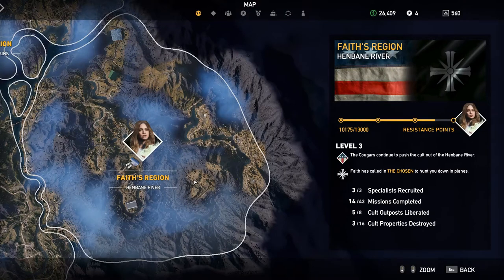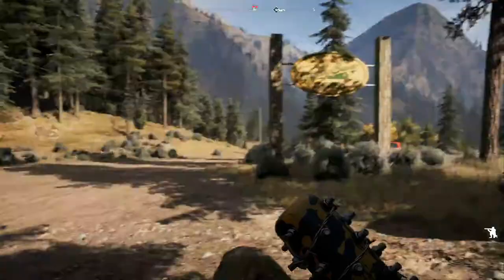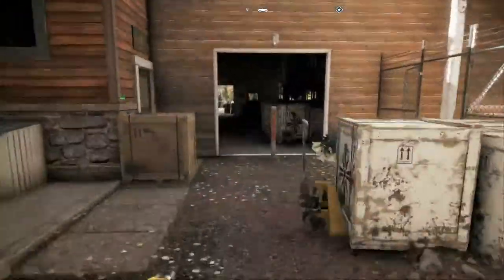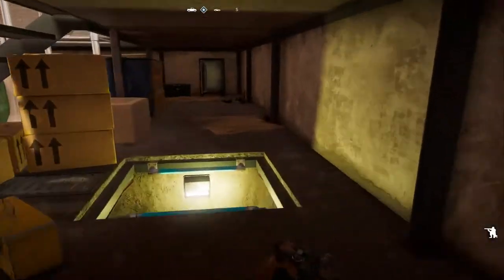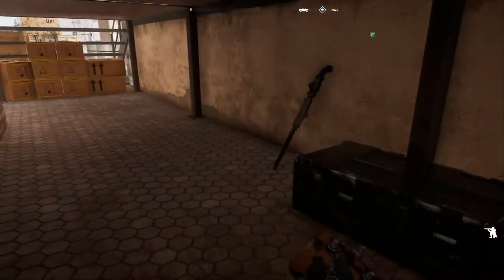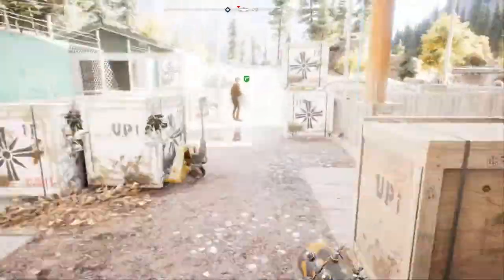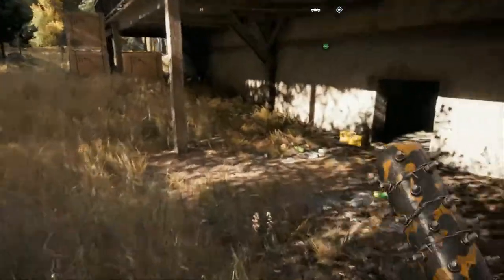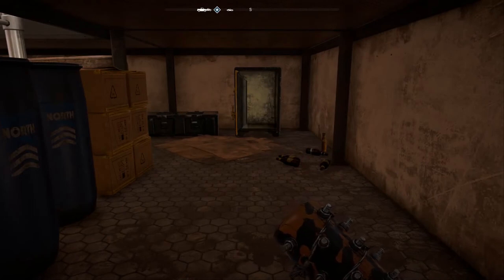Far Cry 5 ► Silver Bars Location ► Whistling Beaver Brewery